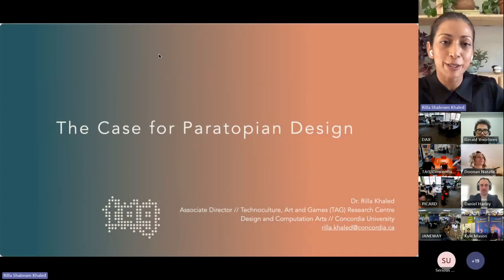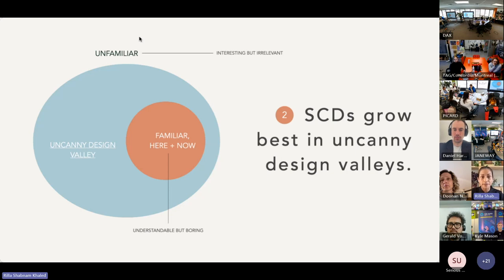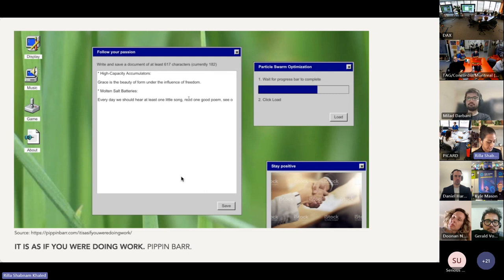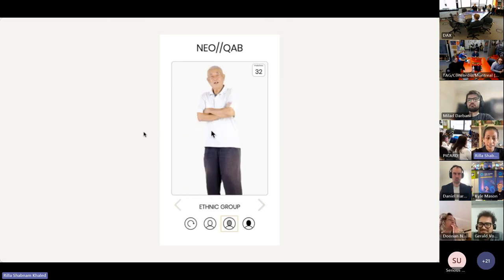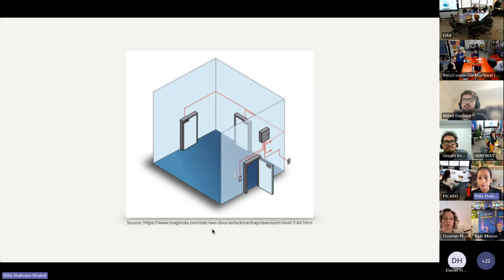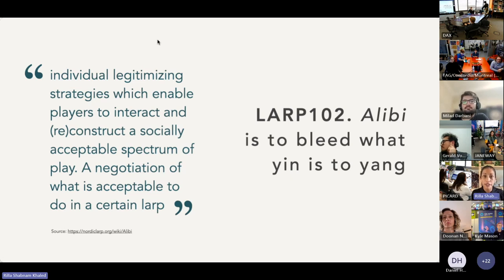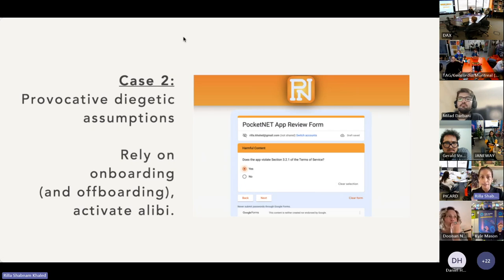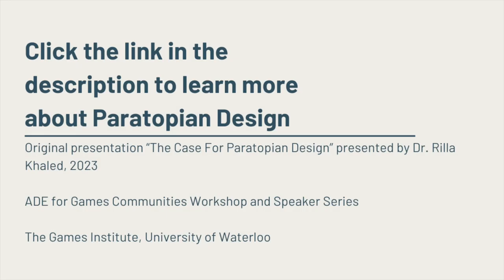The Case for Paratopian Design [LECTURE HIGHLIGHTS]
What if we could make complex social and cultural questions playable? And what if we could do so through interactions with familiar digital interfaces set in alternative presents and near futures? Dr. Rilla Khaled discusses her work as being located at the intersections between the traditions of speculative and critical design, the philosophies and best practices of game design and playful media, and interaction design. In this talk, Dr. Khaled makes the case for paratopian design, which is neither utopian nor dystopian, but proposes paradigm shifts that invite us to reconceptualize and reconsider the building blocks of "here" & "now" by joining speculative design with the rhetorical dimensions of player experience.

This event is part of the “ADE for Game Communities: Enculturing Anti-Racism, Decolonization, Equity, Diversity and Inclusion (ADE) in Games Research and Creation” series from the ADE Committee of the Games Institute, University of Waterloo, and is supported in part by funding from the Social Sciences and Humanities Research Council.

👾Dr. Rilla Khaled's Social Media Handles👾